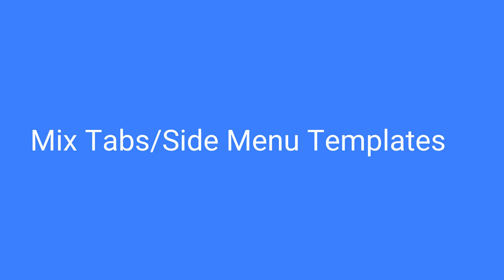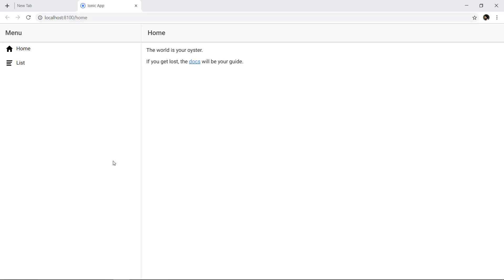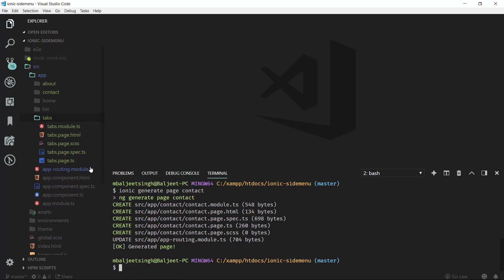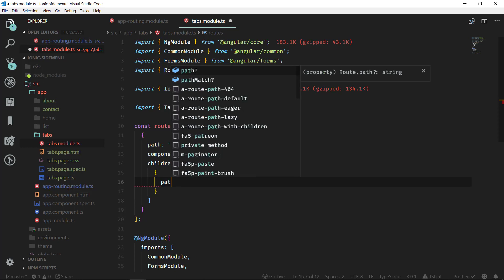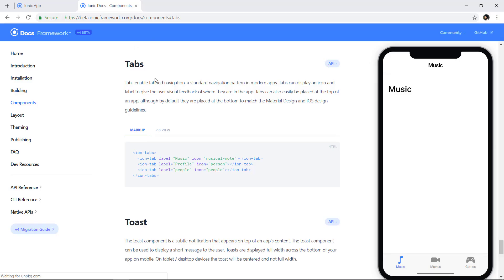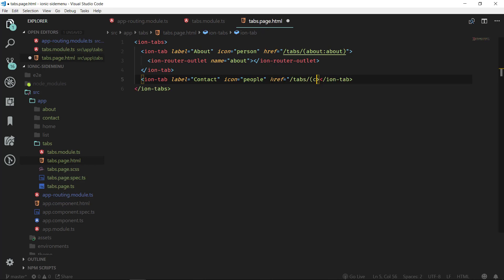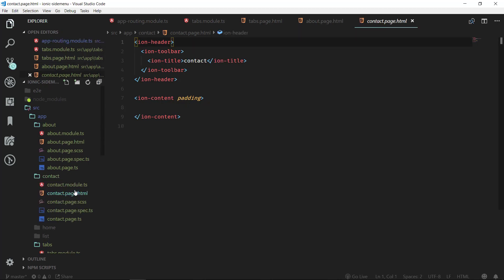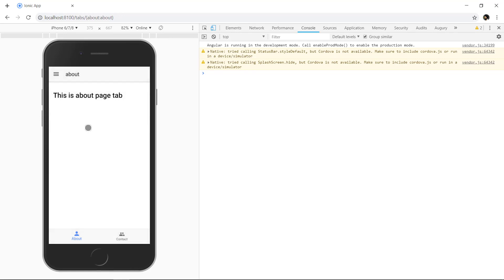Ionic 4 and Angular - Combining Tabs and Sidemenu Templates (Depreacted)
In this video, We'll see how we can combine tabs and sidemenu templates inside the Ionic 4 and Angular project.